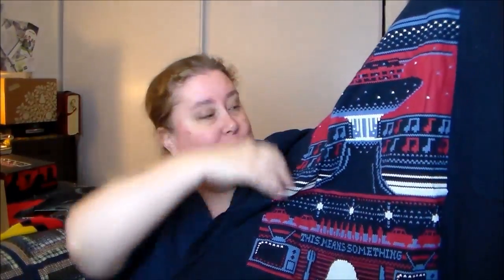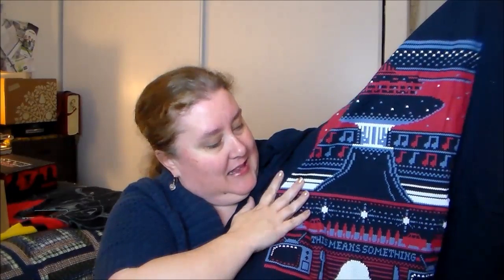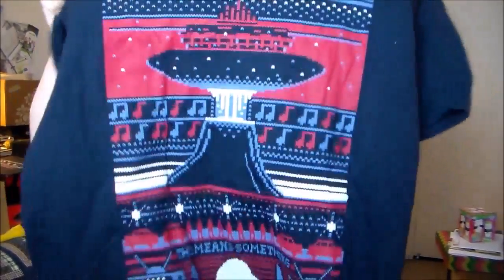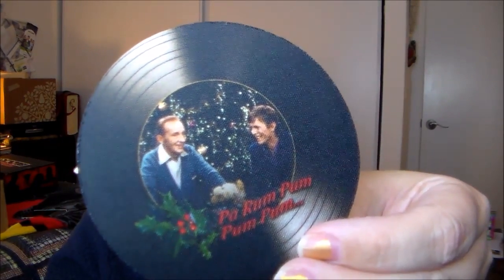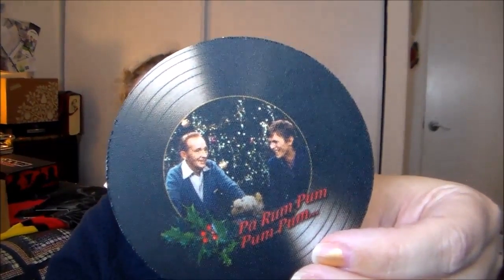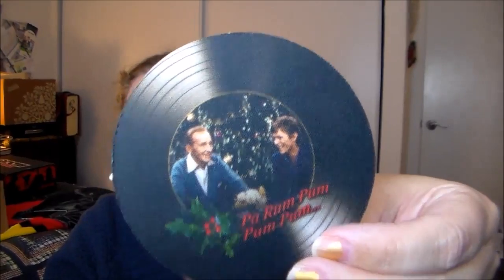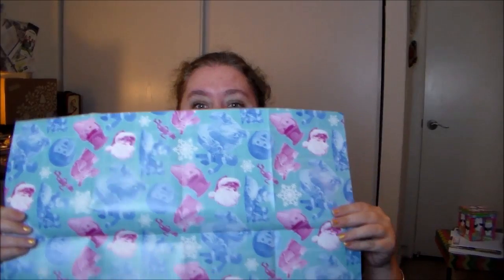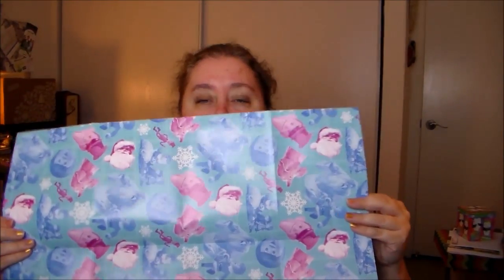RetroPop 1970s December 2016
I was pleasantly surprised by this box.

If you are interested in trying it, check out this